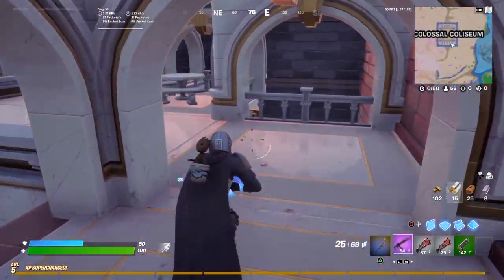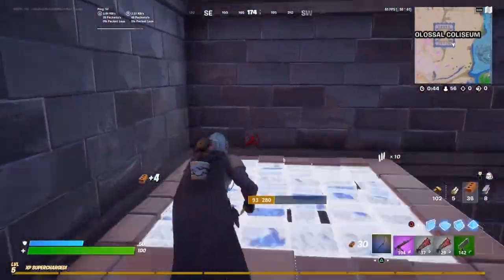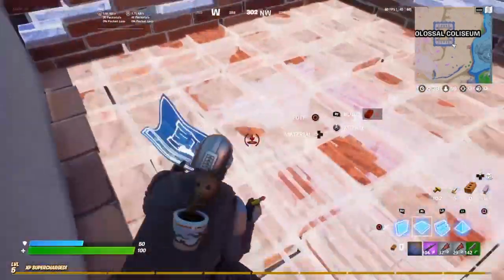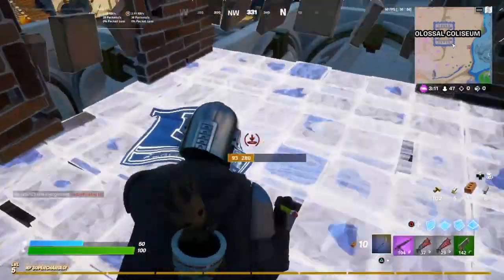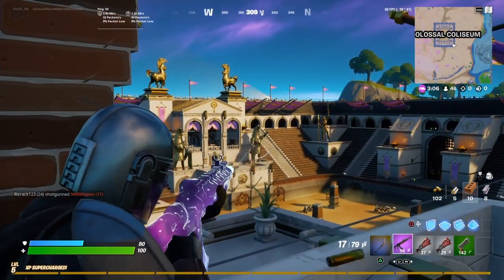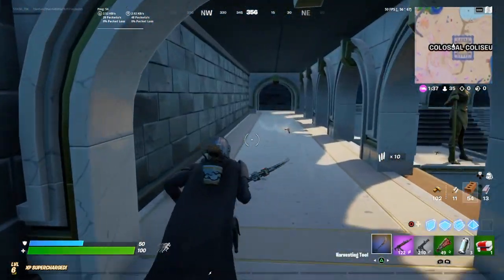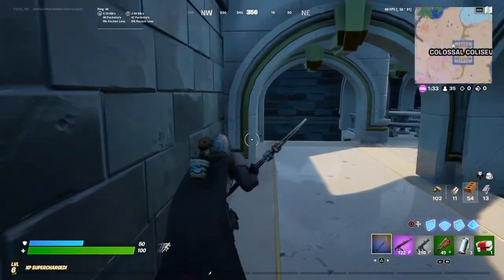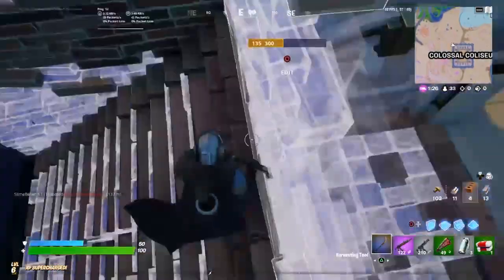Fortnite Glitches Chapter 2 Season 5 - Colossal Coliseum Glitch (Fortnite Glitches)